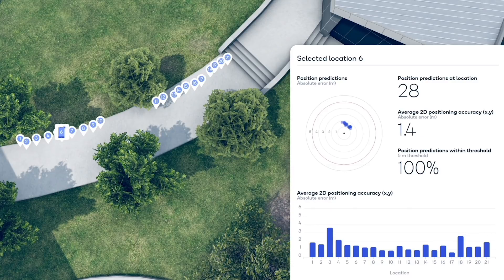Qualcomm @ MWC22: Ushering in enhanced 5G precise positioning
Beyond just data communications, 5G has an important role to play in improving the way we think about positioning. For a consumer, accuracy in the range of meters may be sufficient to navigate a city, but for machines navigating a factory floor, centimeter-level positioning is key. Here Kiran Mukkavilli, Qualcomm senior director of engineering, details how mmWave 5G and enhanced positioning techniques can enable new types of IoT use cases.